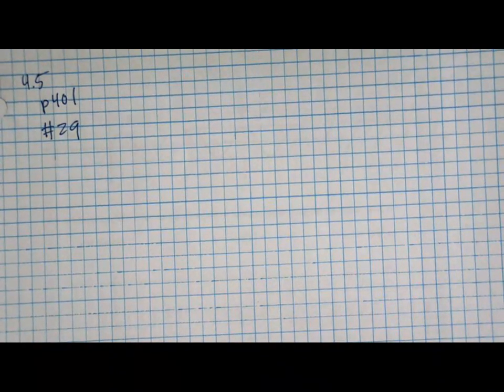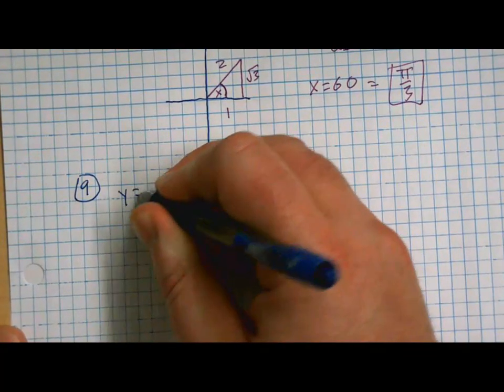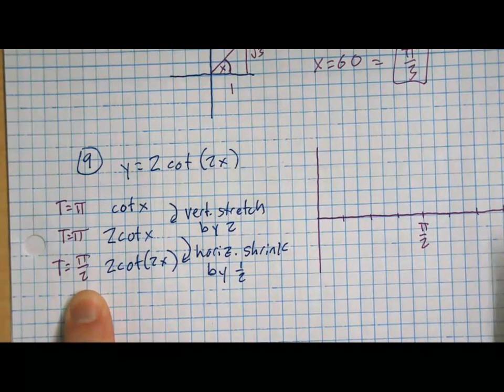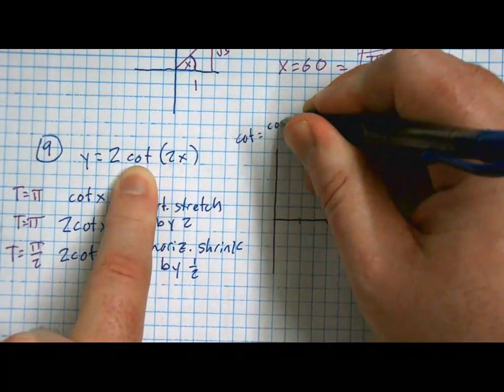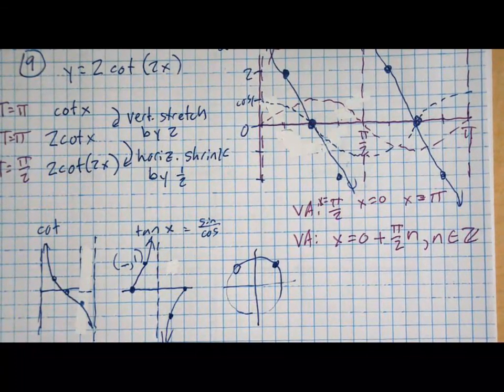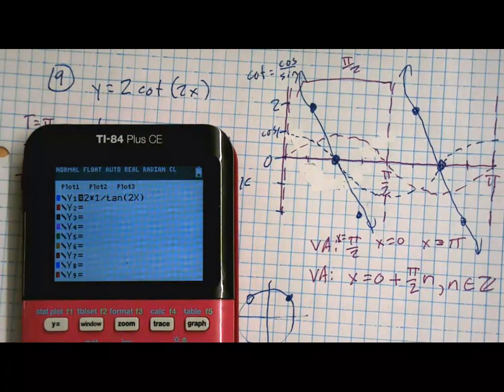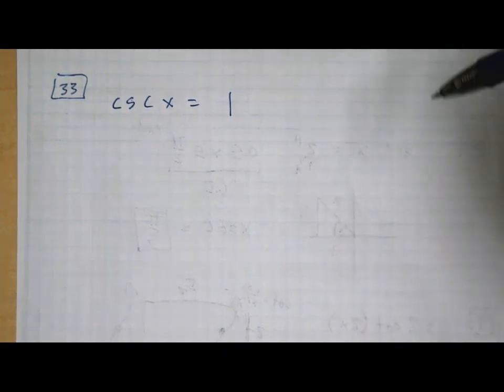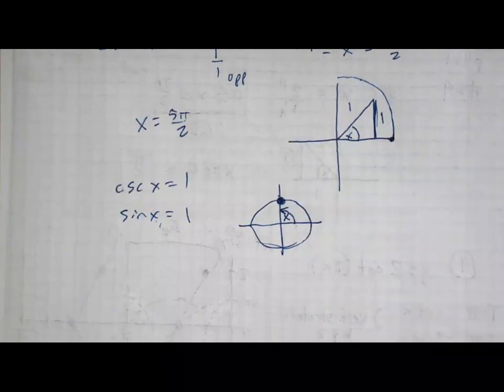Assignment 4.5 Q&A 2nd period